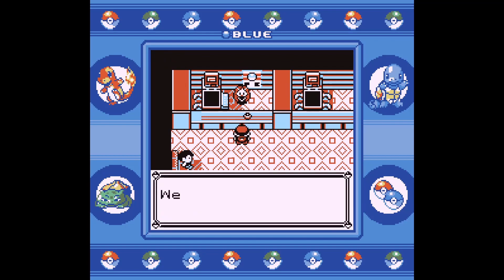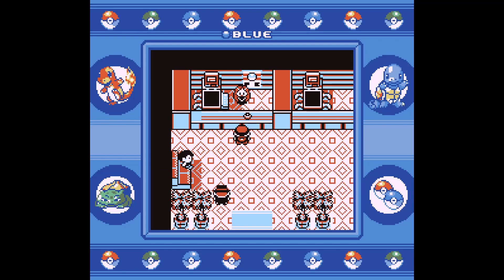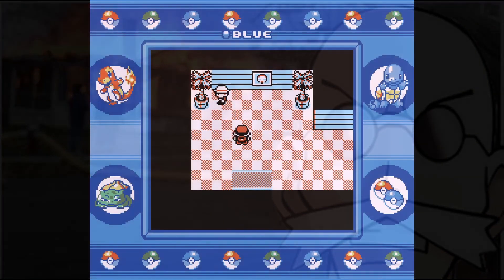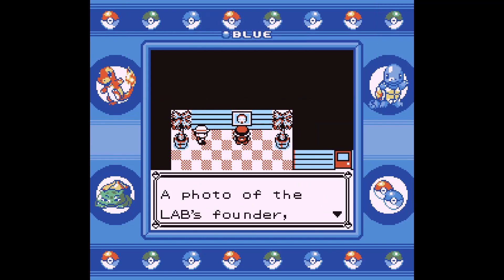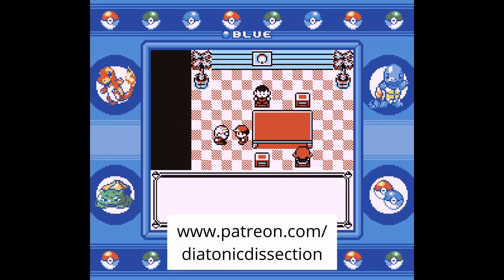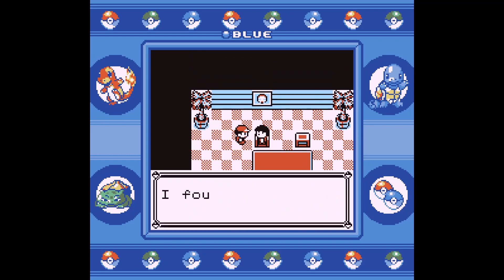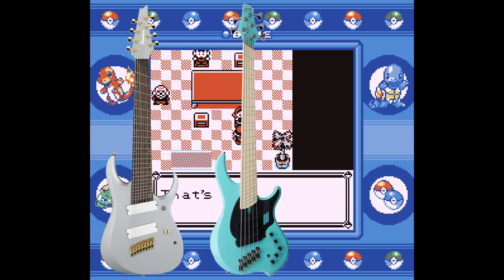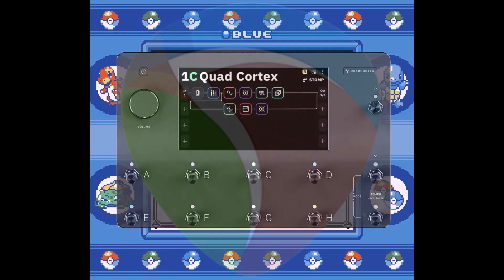Diatonic Dissection - Cinnabar Island (Pokemon Red/Blue)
Comments help decide the direction of the channel and future videos!

We're back looking at Pokemon Blue/Red! This time with the second half of opening!

Equipment used:
Guitar -   @IbanezOfficial RGDMS8 8 String
Bass -   @DingwallGuitarsNG3 Combustion 6 String
Keys -   @KorgOfficial Kross 2
DAW - Reaper